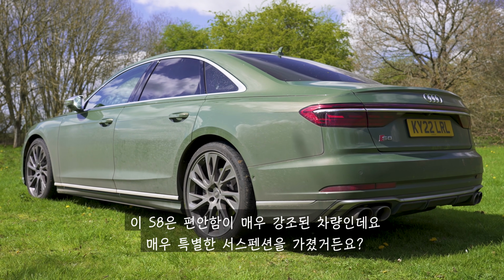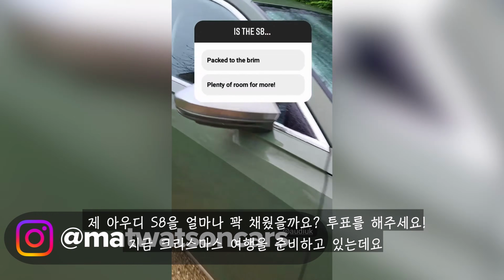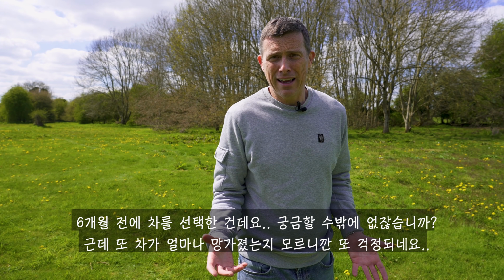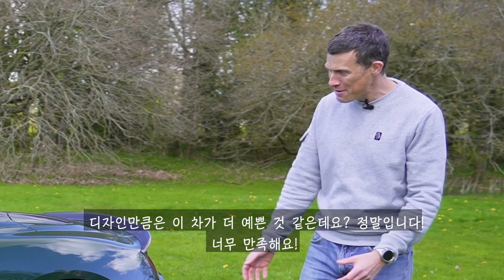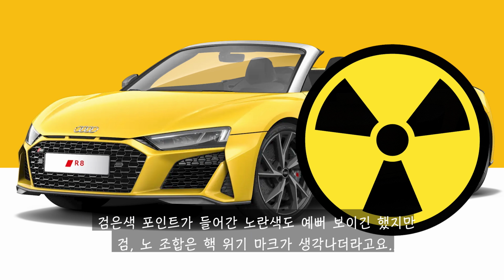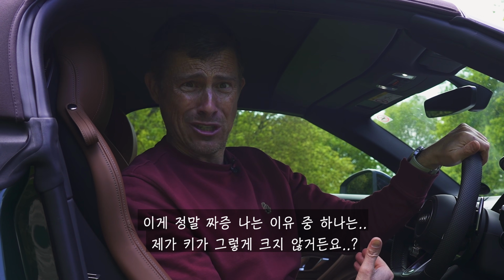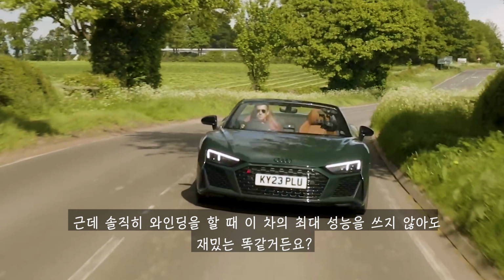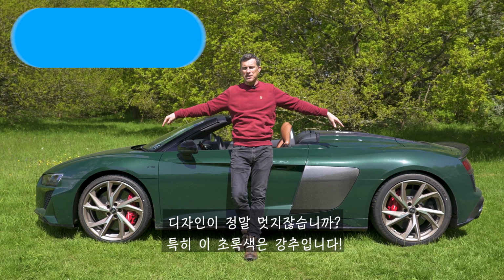새로운 데일리카를 소개해 드립니다!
맷은 여태 타고 다녔던 데일리카인 아우디 S8을 반납해야 할 날이 왔습니다!

6개월 동안, 이 고급스러운 세단을 타고 다녔는데 매우 마음에 들어 했는데요, 정확한 이유는 영상으로 설명해 드릴 겁니다! 그 이후 새로운 데일리카를 소개해드릴 건데요, 올 뉴 아우디 R8 스파이더입니다!

그럼 소개는 여기까지 하고, 영상을 한번 볼까요?

맷과 함께 하는 R8 스파이더 소개를 보시죠!